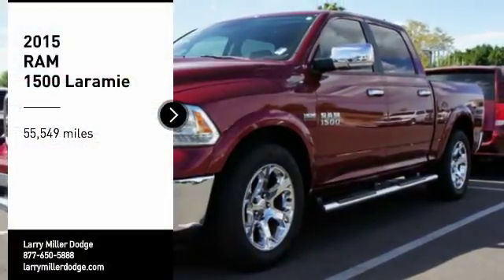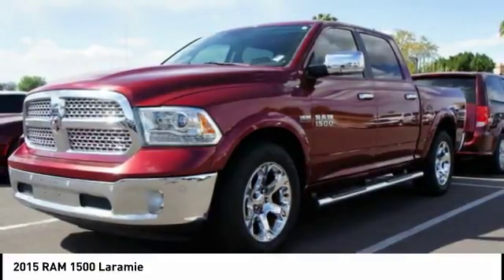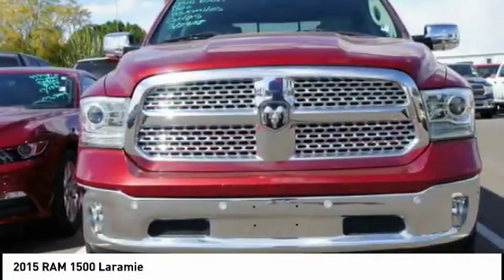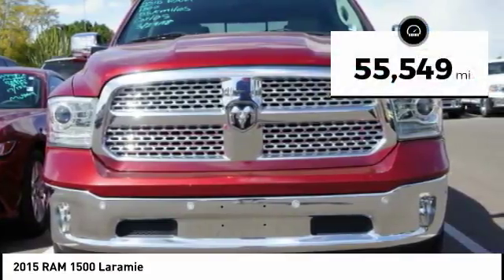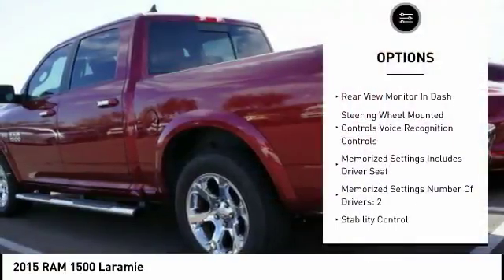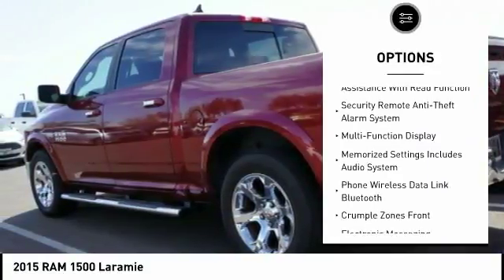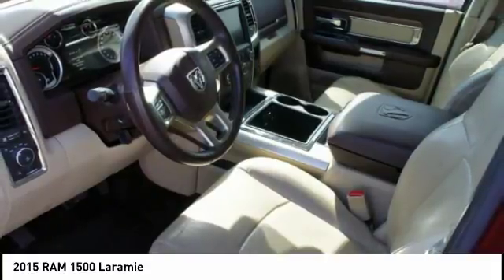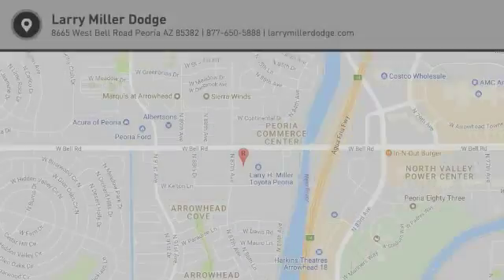2015 RAM 1500 Peoria AZ P14801A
2015 RAM 1500 Laramie